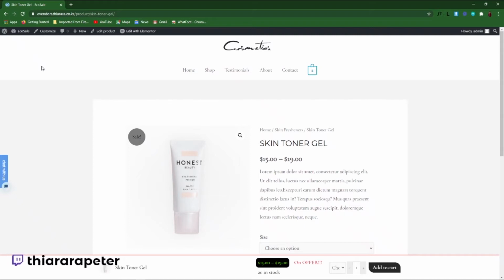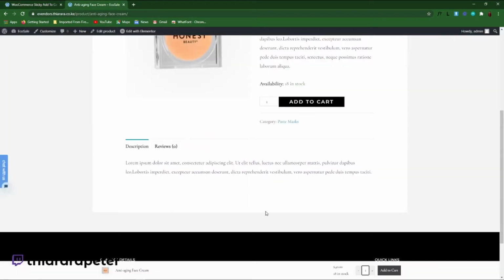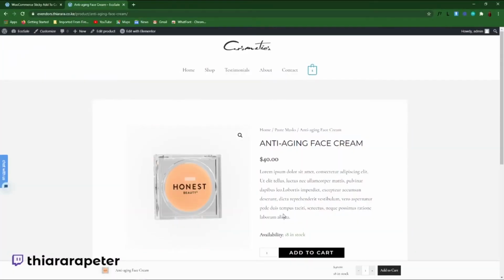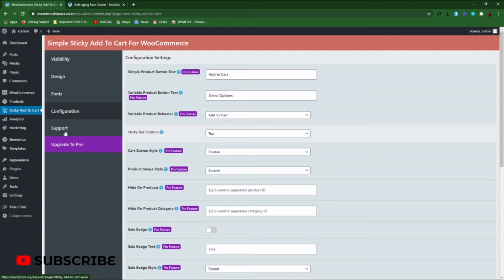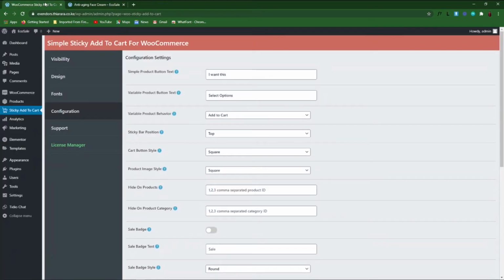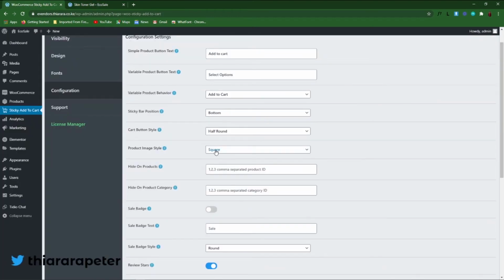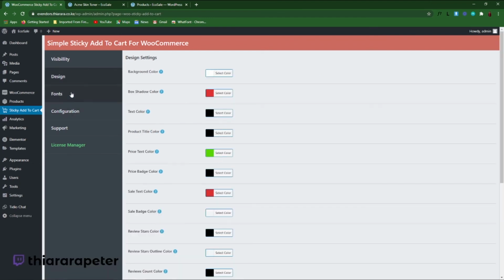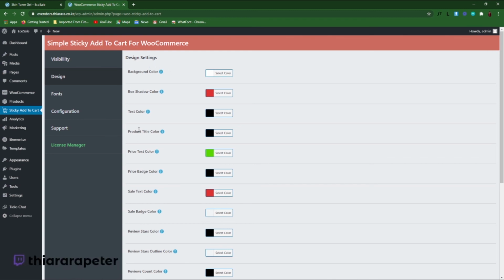How to add sticky add to cart for Woocommerce |woocommerce sticky add to cart button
Learn How to add sticky add to cart for Woocommerce | woocommerce sticky add to cart button Free.

    ★Timestamp★
★★★ 00:00   Introduction
★★★ 00:56   Plugin install
★★★ 01:41   General preview.
★★★ 03:38   Design setup
★★★ 04:36   Front setup
★★★ 07:27   Configuration Setup
★★★ 08:18   Pro installation
★★★ 09:02   Pre features setup
★★★ 09:12   Pro Design
★★★ 09:58   Pro configuration
★★★ 19:19   Developer take action